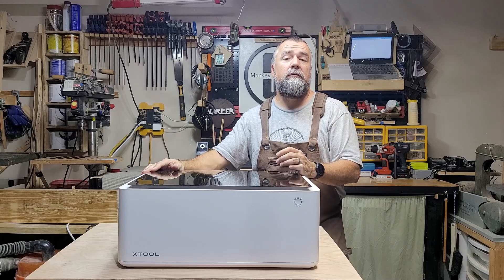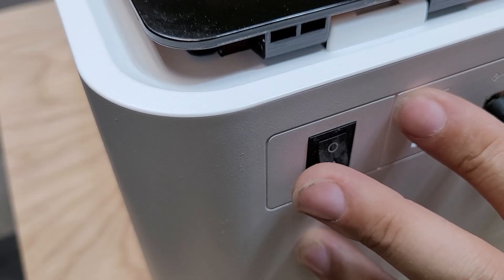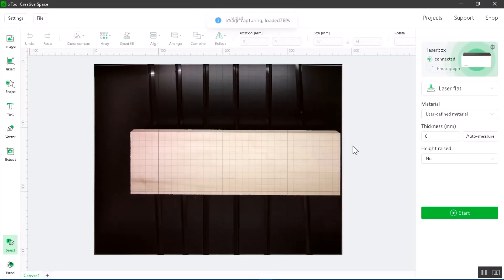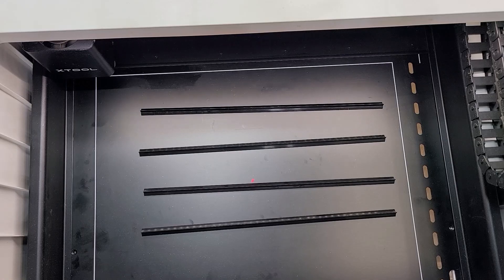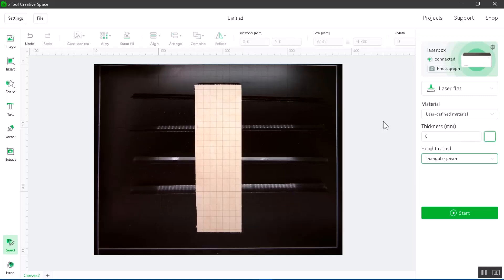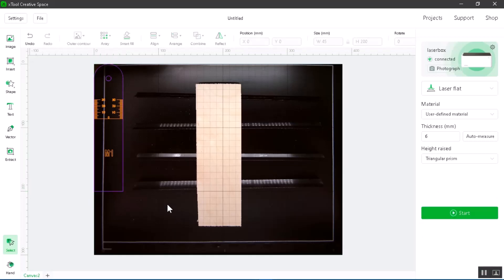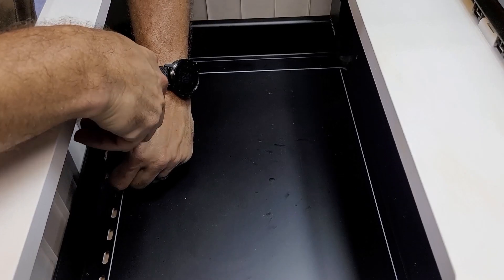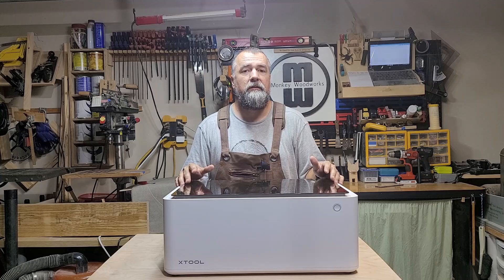How to Set up Auto & Manual Focus Functions on xTool M1 Laser and Blade Machine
Today Michael will show you how to Auto & Manual Focus on xTool M1

TIMESTAMPS
00:00 - Brief introduction
00:50 - Auto Measure Method for the M1
02:00 - Making a Focusing Ruler for the M1
03:41 - Manual Measure Method for the M1 Using a Focusing Ruler